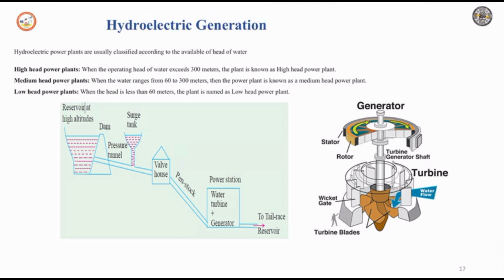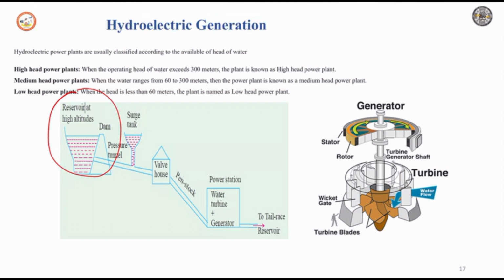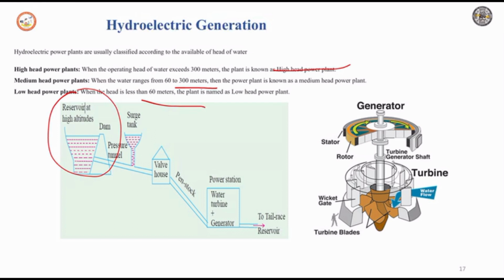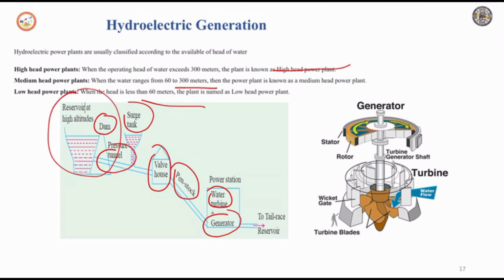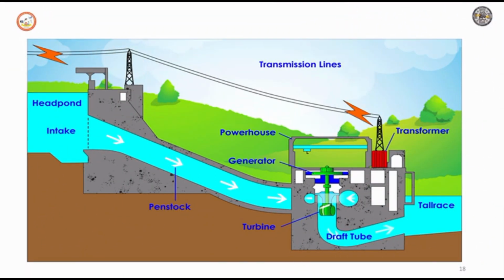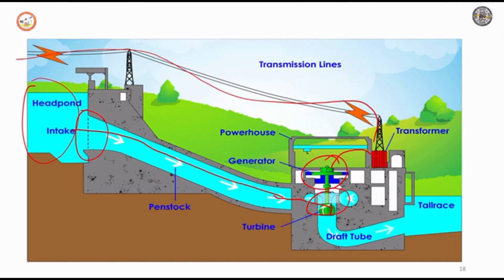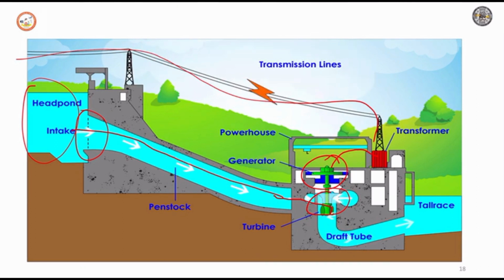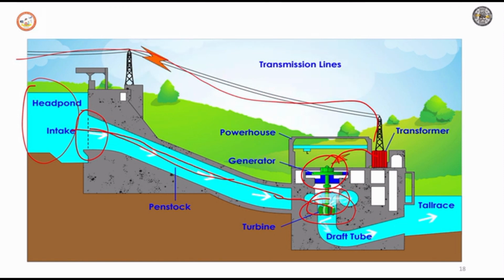hydro power generation s#basicelectricalengineeringvideotutorials